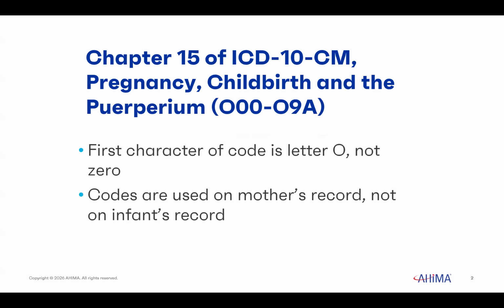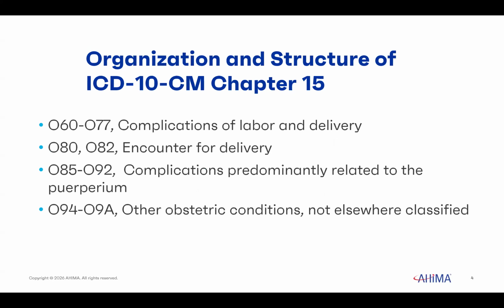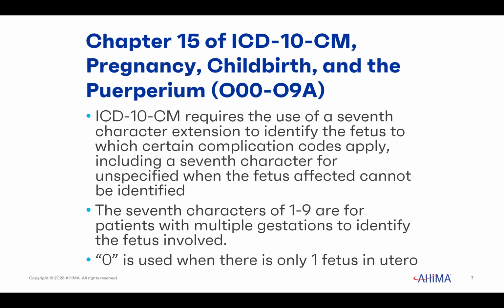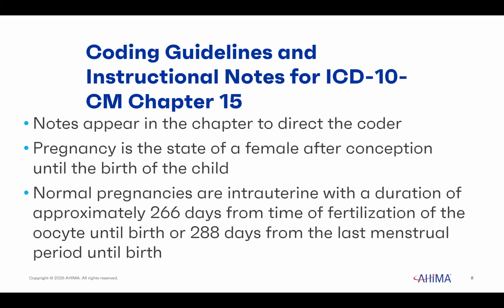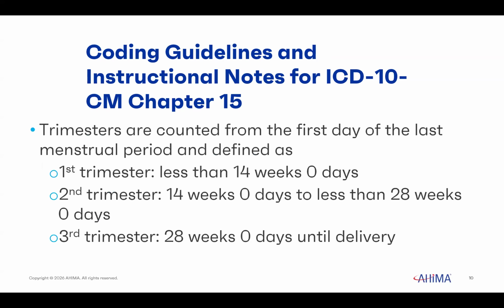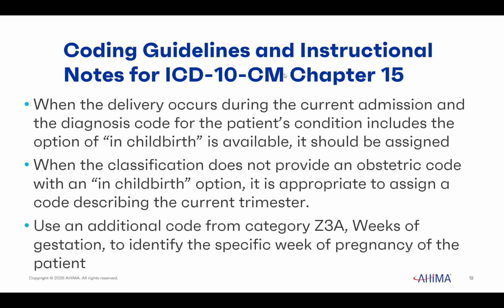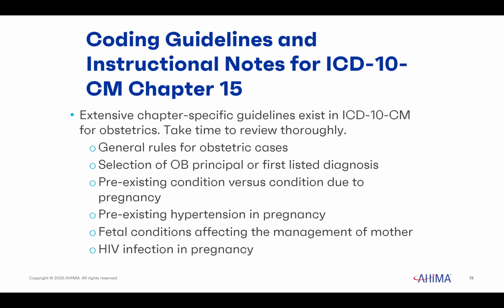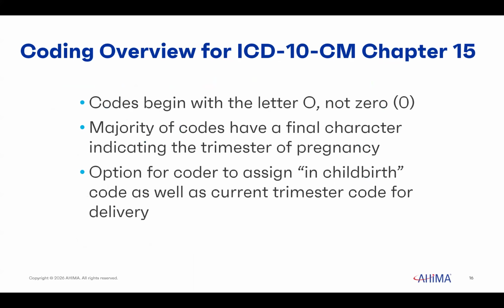HIM 270 CH 18 VL#1 2026